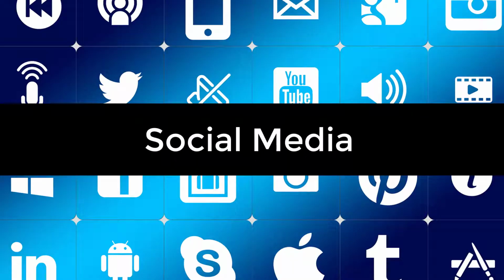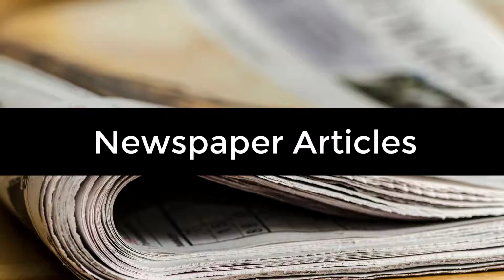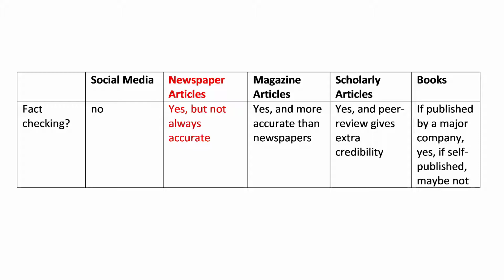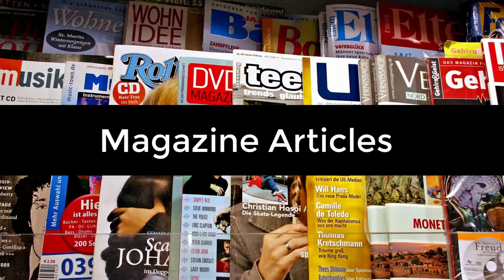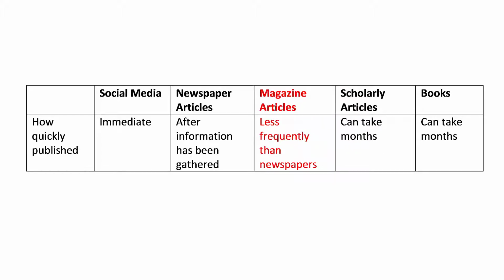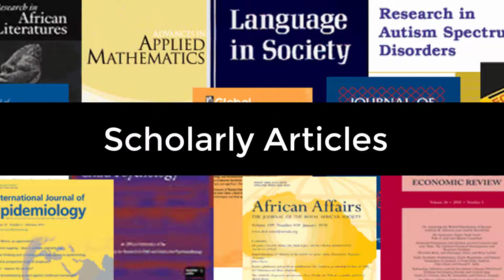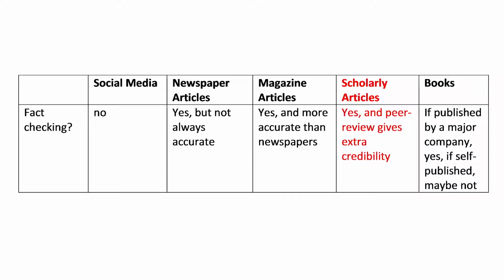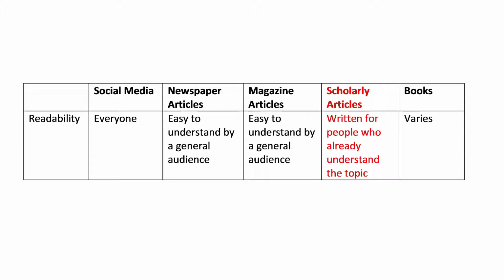NU Library - Types of Information Resources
Some information in this video came from "The Information Literacy User’s Guide: An Open, Online Textbook"